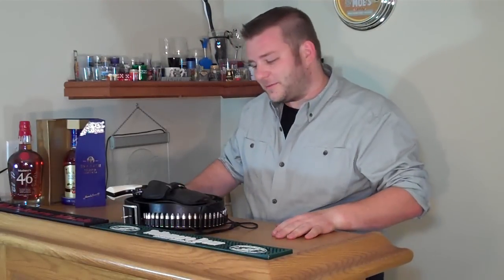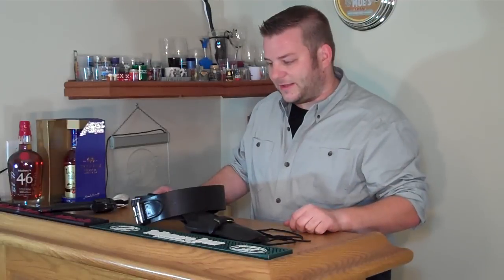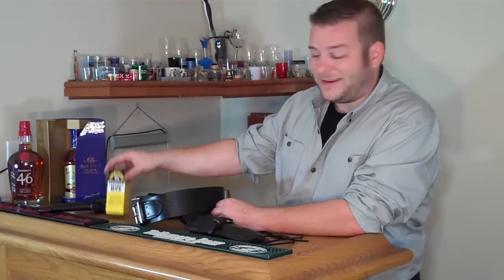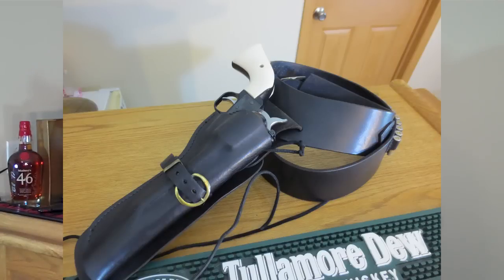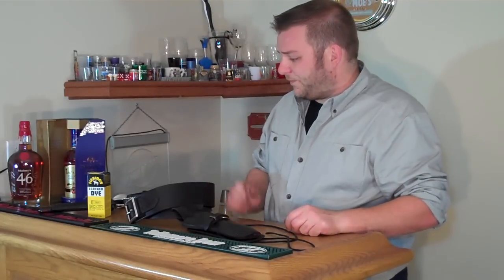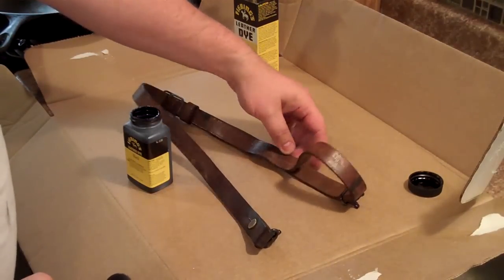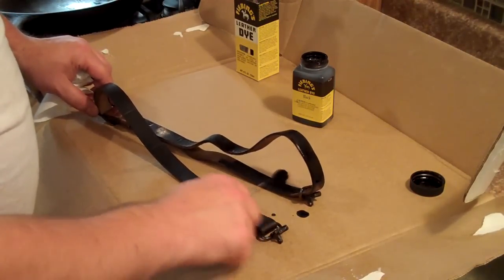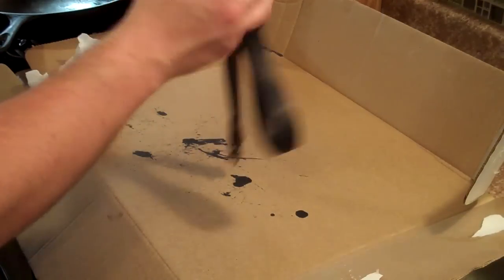How to Dye and Restore Your Leather Gunbelt and Holster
I have picked up a number of pieces of gunleather (holsters, belts, scabbards, sheathes) that have either not matched or have been faded and stained.  With a bit of elbow grease and some leather dye you can make them look like new.